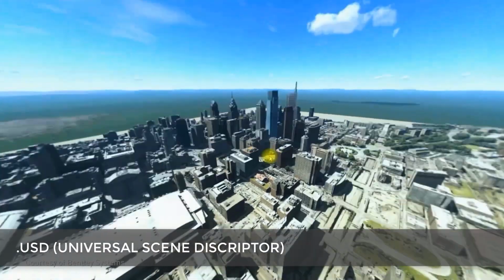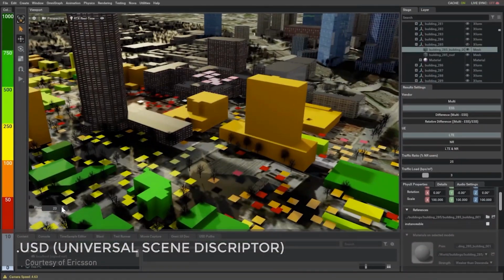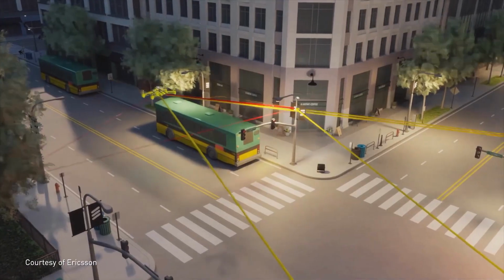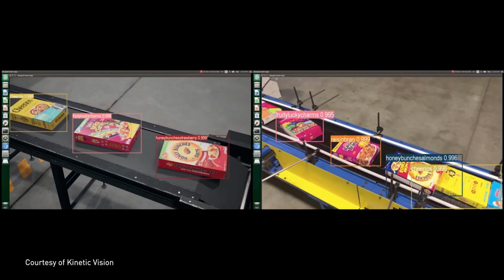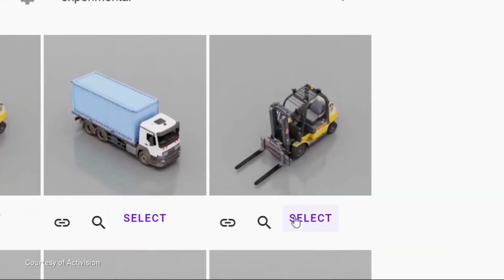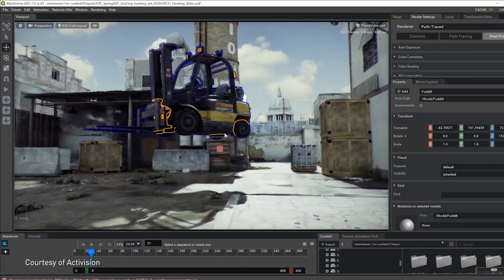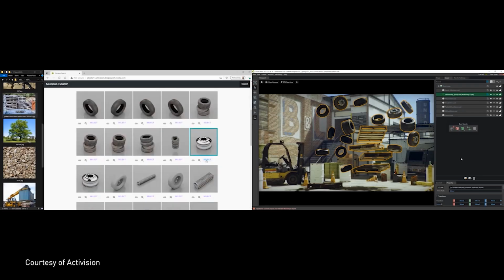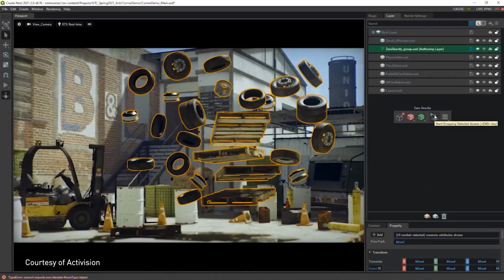NVIDIA PNY H100 80GB , What is NVIDIA Omniverse?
NVIDIA PNY H100 80GB PCIe 5.0 x16 Passive Cooling
NVH100TCGPU KIT ,
"A base do nosso sucesso está na parceria com fornecedores confiáveis."

 🚀 A H100 oferece um salto quântico em desempenho em comparação com as gerações anteriores. 🚀

🎥 “BLOCO DE CONSTRUÇÃO ESSENCIAL DO CENTRO DE DADOS DE IA"

Desempenho sem precedentes: A H100 oferece um salto quântico em desempenho em comparação com as gerações anteriores, tornando-a ideal para tarefas que desativam muita computação, como treinamento de modelos de IA, simulações científicas e análise de grandes conjuntos de dados.
Escalabilidade: Com o NVLink, você pode conectar até 256 GPUs H100, criando sistemas de computação de alto desempenho capazes de lidar com as maiores e mais complexas cargas de trabalho.
Eficiência energética: Apesar de seu poder computacional, o H100 é projetado para ser eficiente em termos de energia, o que ajuda a reduzir os custos operacionais e o impacto ambiental.
Foco em IA: O H100 é otimizado para acelerar modelos de IA de grande porte, como os modelos de linguagem GPT-3 e os modelos de visão computacional. O Transformer Engine, por exemplo, é projetado especificamente para acelerar esses modelos.
Versatilidade: Embora o H100 seja ideal para IA e HPC, ele também pode ser usado em outras áreas, como renderização 3D, análise de dados e simulação financeira.

🌐 Adquira já o NVIDIA PNY H100 80GB :
Clique aqui para ver mais detalhes e comprar:

🌐 Conheça mais em nosso site: LojadoJangao.com.br
📡 Tecnologia que transforma o impossível em realidade, disponível para você!

O que é NVIDIA Omniverse?
🚀 O NVIDIA Omniverse acelera seus fluxos de trabalho 3D e cria novas maneiras de explorar suas ideias. Conecte seus aplicativos favoritos no Omniverse Create ou View e veja seus modelos e cenas combinados ganharem vida em alta velocidade usando a física avançada da plataforma e o RTX Renderer. Explore a criatividade como nunca antes.

As GPUs NVIDIA aceleram seu trabalho com incríveis melhorias no desempenho. Menos tempo olhando para cata-ventos da morte significa maiores cargas de trabalho, mais recursos e criar seu trabalho mais rápido do que nunca.
Bem-vindo ao NVIDIA Studio — e ao seu novo processo mais criativo.

Os laptops e desktops RTX Studio são desenvolvidos especificamente para criadores, fornecendo o melhor desempenho para edição de vídeo, animação 3D, design gráfico e fotografia.